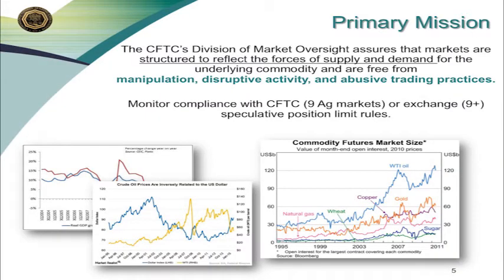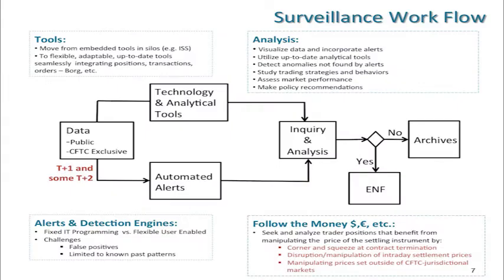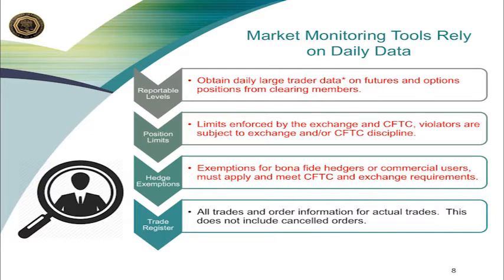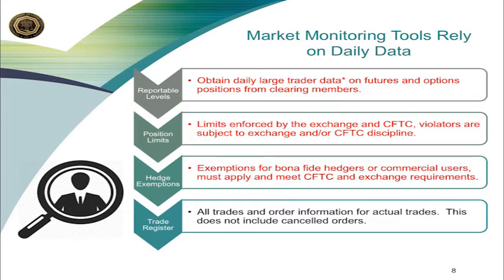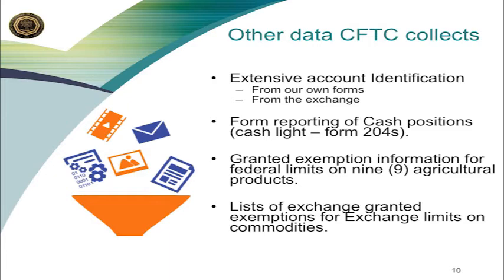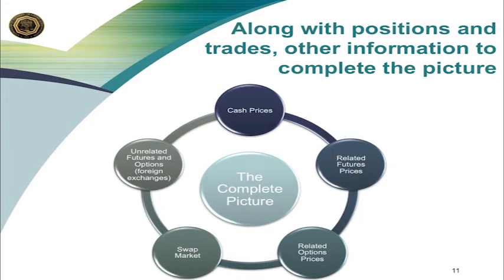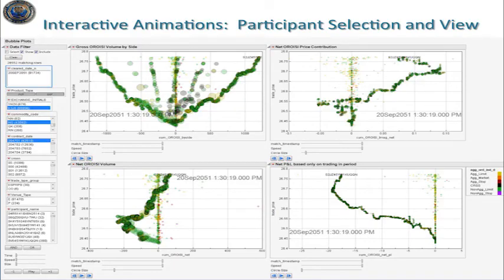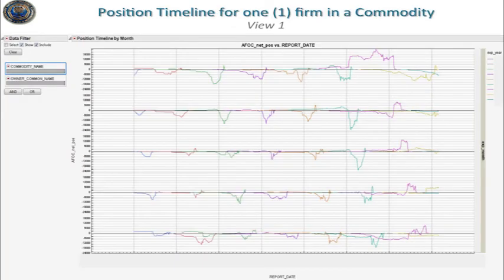CFTC: Market Oversight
The Office of International Affairs presents an educational video on Market Oversight by the US Commodity Futures Trading Commission.  The following training presentation is provided based on restricted use (unlicensed) for regulating agencies only. Distribution of this presentation or the training materials outside the initial intent, must be requested and approved (prior to distribution) by the United States Commodity Futures Trading Commission. The expressed opinions therein are those of the staff and not those of the Commission.